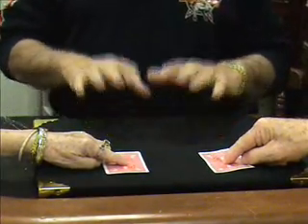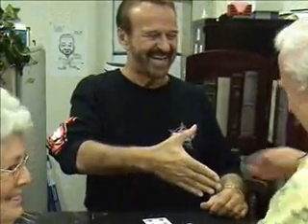Real Magic - Awesome Magic tricks